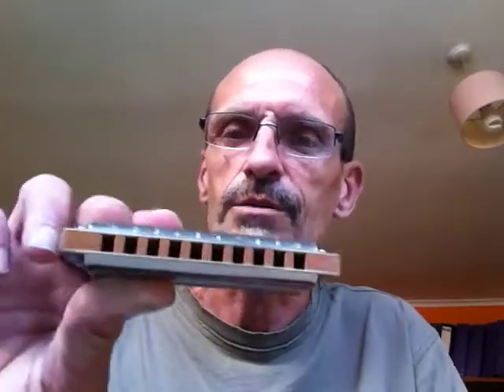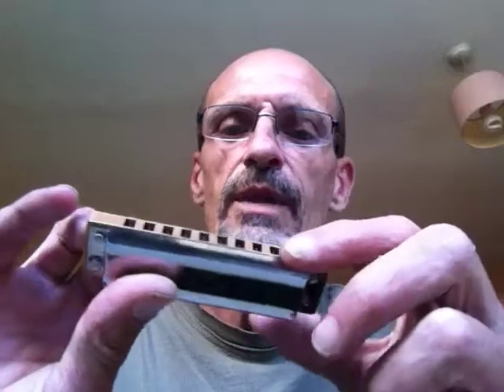Review of Sugar Cain's Customised half valved Hohner Marine Band Harp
Just received one of Sugar Cain's customised Harps - excellent value - here's a bit of a review of it, along with a bit of warts and all playing it. If you are interested look for him on Facebook